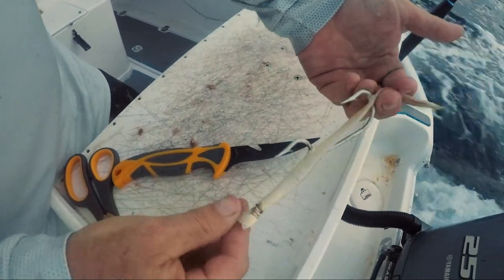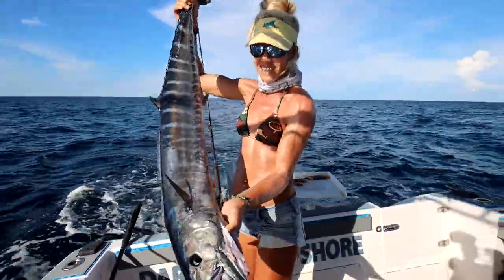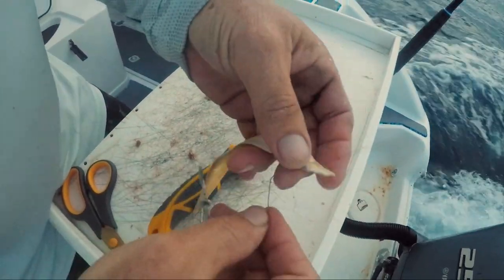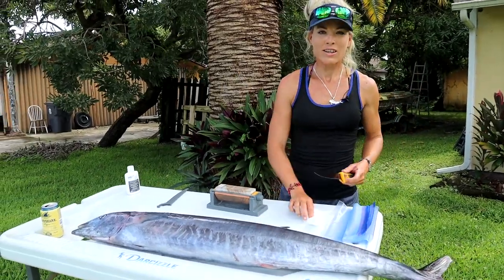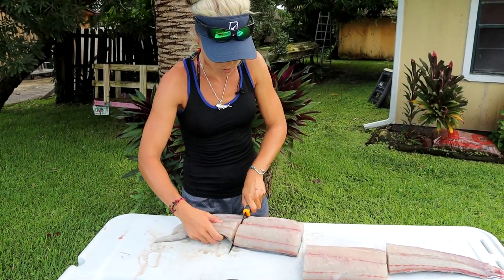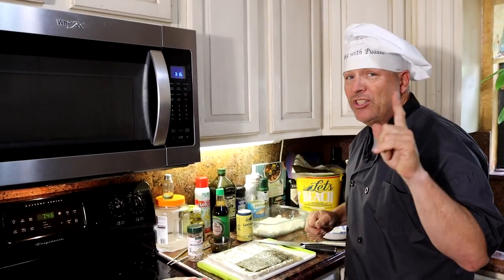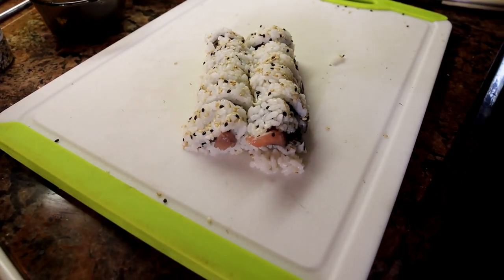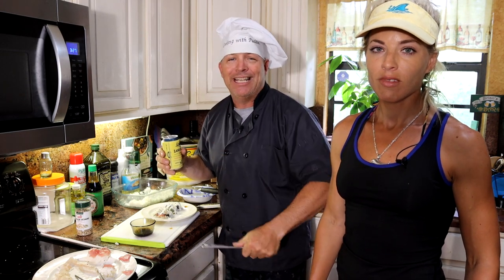Giant WAHOO! Best RAW FISH Ever! Wahoo Homemade Sushi Catch Clean Cook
In this wahoo catch, clean and cook video we go deep sea fishing in Boynton Beach inlet Florida, trolling for deep sea wahoo! We show you how to catch wahoo, how to go wahoo trolling, deep sea trolling techniques and wahoo fishing tips included. Tutorial on how to fillet wahoo and how to clean a fish. Puddin shows you from scratch how to make homemade sushi rolls, raw fish is so delicious!

9/23/21 6:00